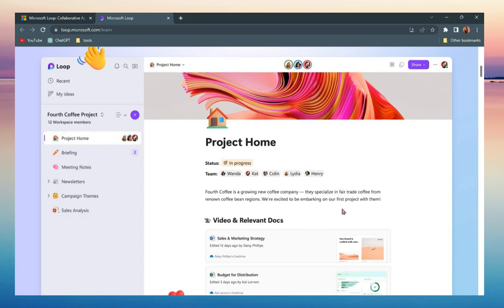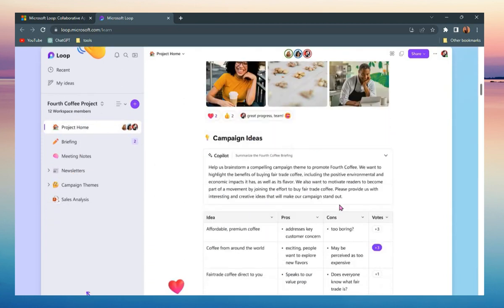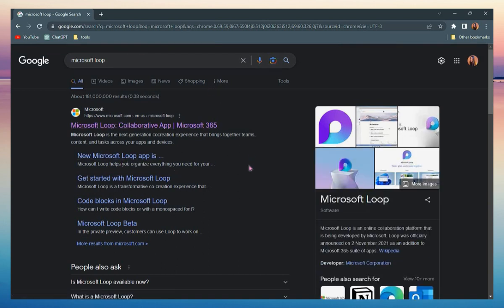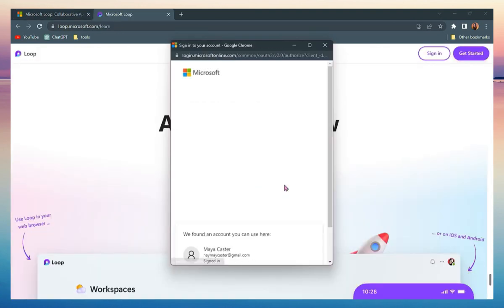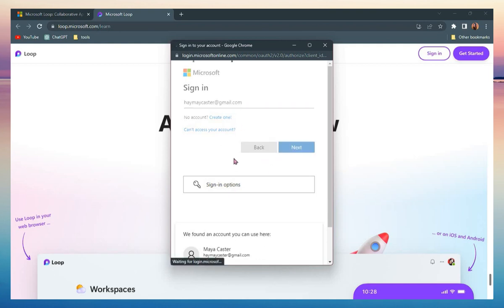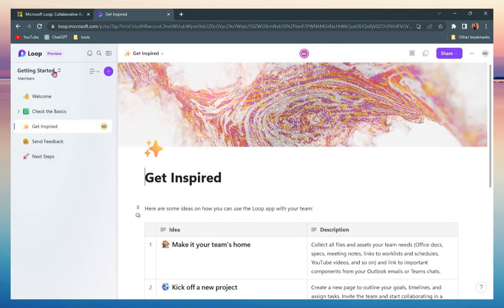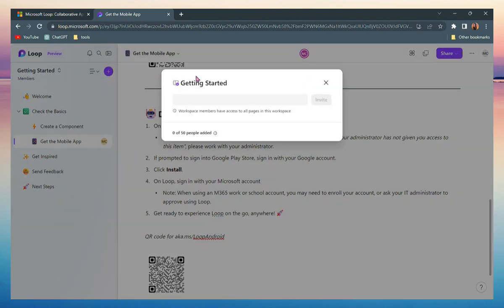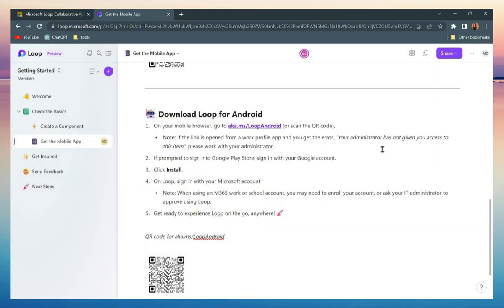How To Use MICROSOFT Loop app (2023)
In this video, we’ll show you “How To Use MICROSOFT Loop app (2023)”!